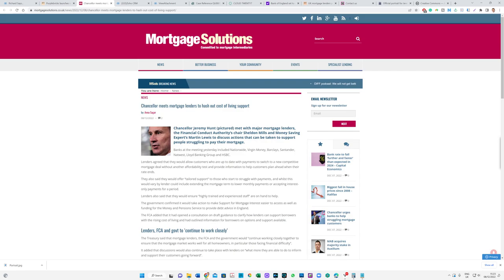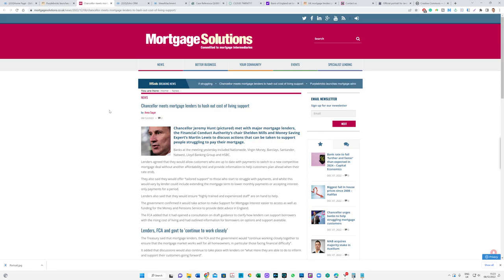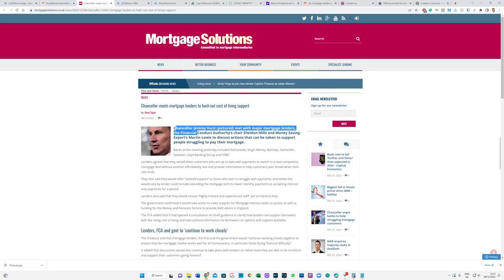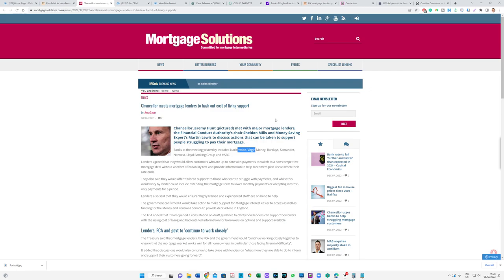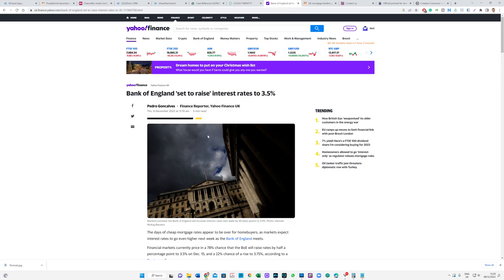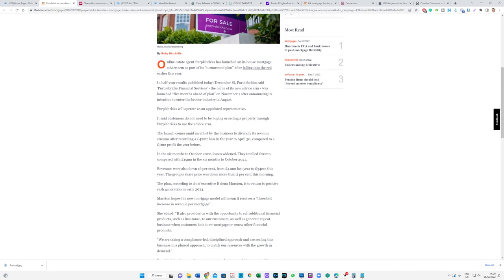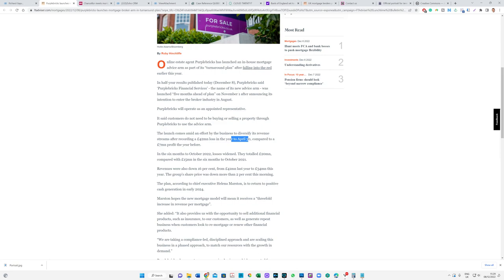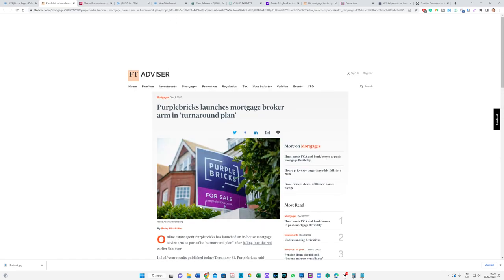Jeremy Hunt Mortgage Rescue Plan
In this episode, we touch on some of the major news around the property and mortgage market, including a meeting of the chancellor together with some of the UK's largest mortgage lenders and the regulator to try to come up with plans to shield the many millions of mortgage holders who are going to to be hit with a financial storm in the next few years.

We also look at other news, such as their impending interest rate rise and how it could effect mortgage rates, as well as Estate Agency news looking into the online model and how purple bricks is the latest online business to be in trouble Following quite a few other fees free online mortgage brokers that have gone to the wall in the last few years

THINK CAREFULLY BEFORE SECURING OTHER DEBTS AGAINST YOUR HOME. AS A MORTGAGE IS SECURED AGAINST YOUR HOME OR PROPERTY, IT COULD BE REPOSSESSED IF YOU DO NOT KEEP UP THE MORTGAGE REPAYMENTS.

The content of this Video does NOT constitute giving advice it is purely designed for general information purposes only. The qualification for a mortgage will depend on your own individual circumstances, and your case should be fully discussed with a Professional Mortgage Broker before you apply. Niche Advice are Independent Whole of the Market Mortgage Broker dealing with different types of clients buying properties all across the UK.

Some Buy to let, and commercial mortgages are not regulated by the Financial Conduct Authority.

Niche Advice Limited is a Credit Broker and does not lend money directly to clients. Niche Advice Limited is authorised and regulated by the Financial Conduct Authority. FCA No: 750263. The Financial Conduct Authority does not regulate Commercial Buy to Lets, including some Bridging Loan products.

The image of Jeremy Hunt has been sourced from the below website. We have only removed the background of the image with no other changes made.